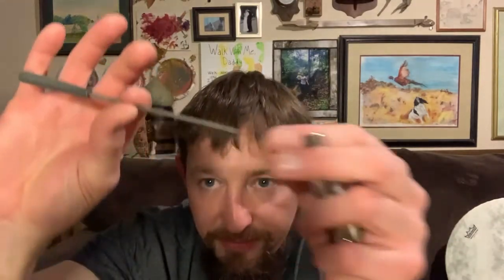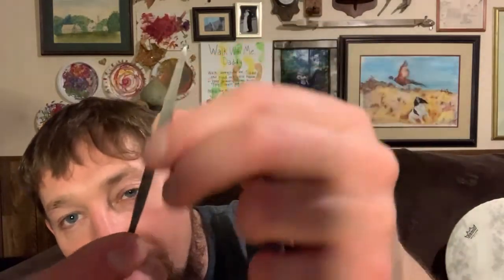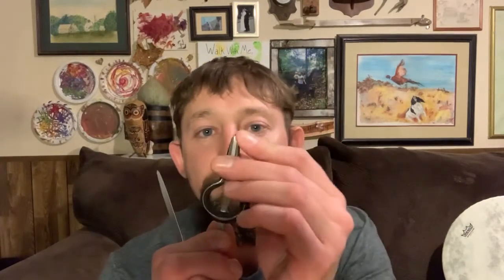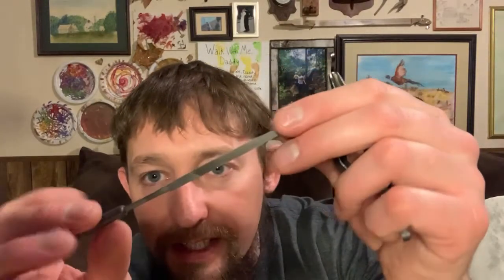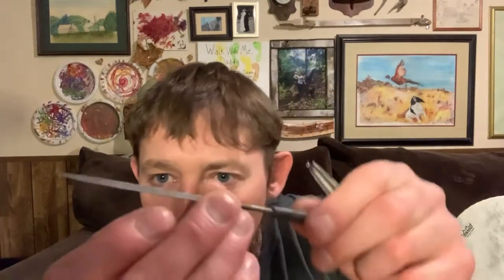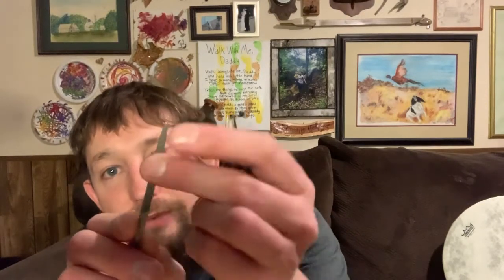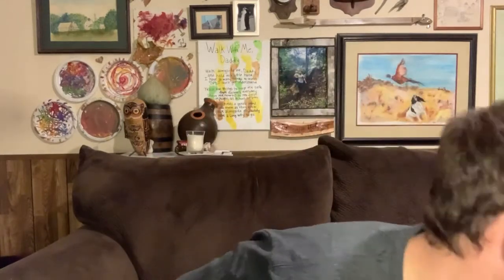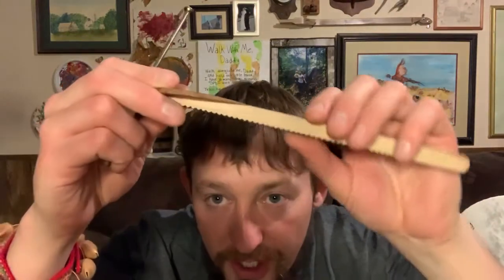Saturday Night Jaw Harp Live. 2-6-21.